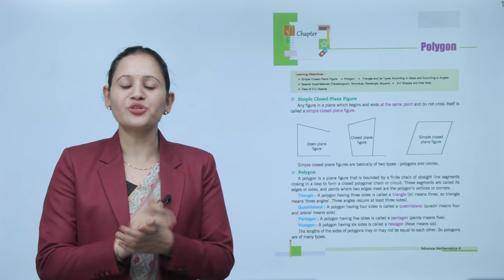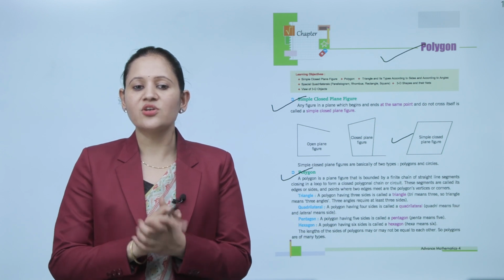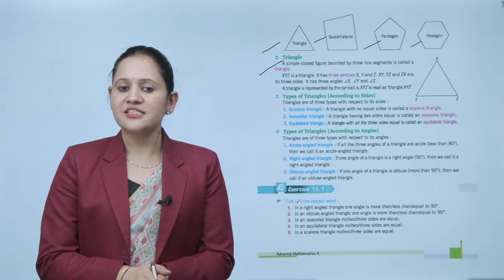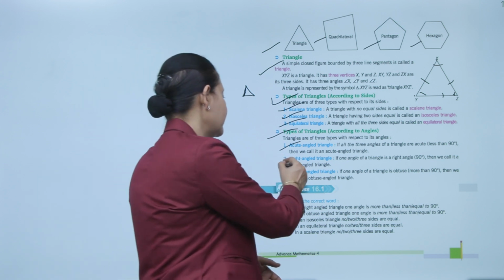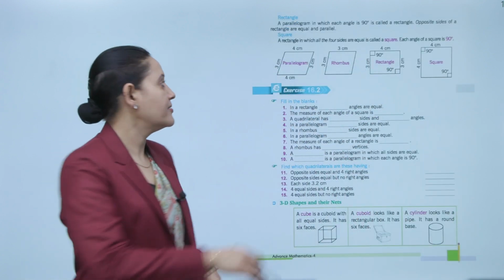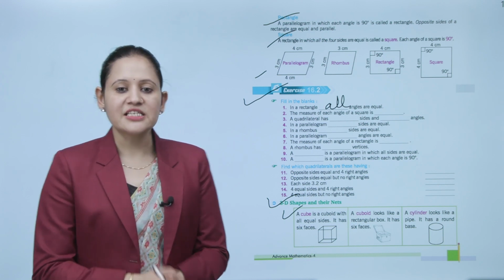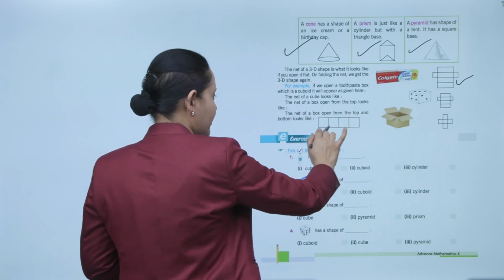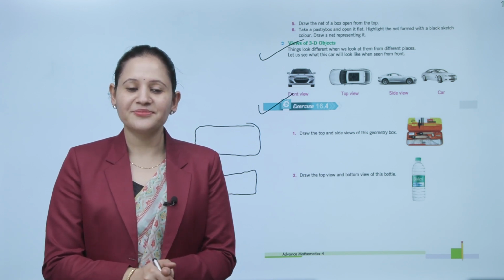Ch 16 | VUP | Advance Mathematic | Class 4 | Polygon | For children